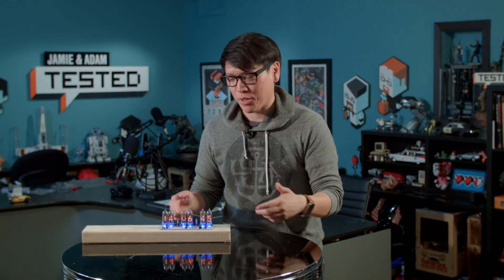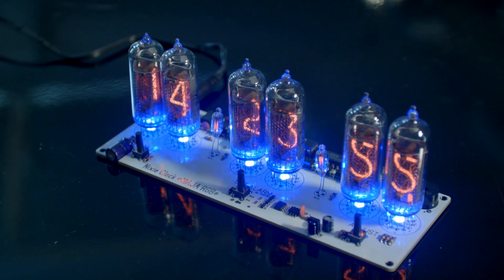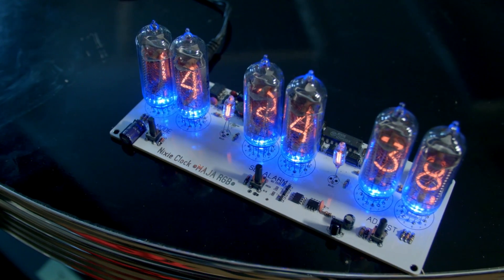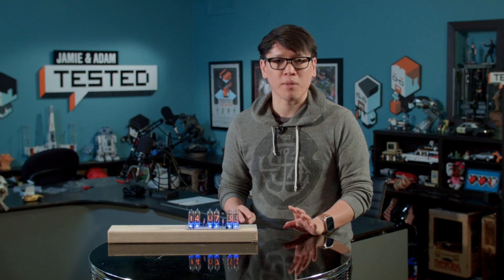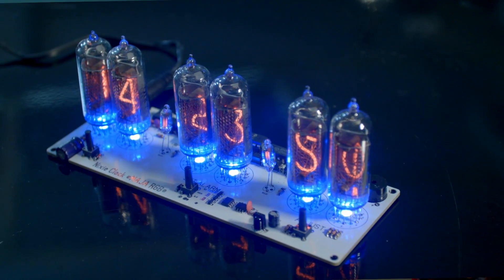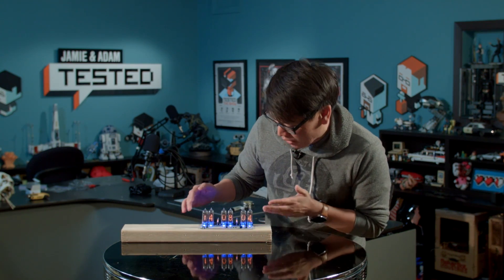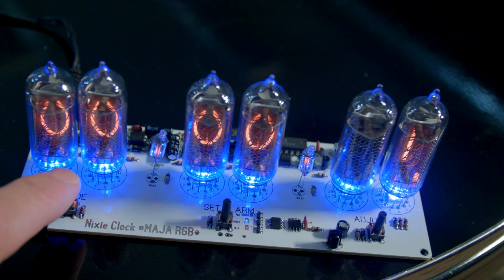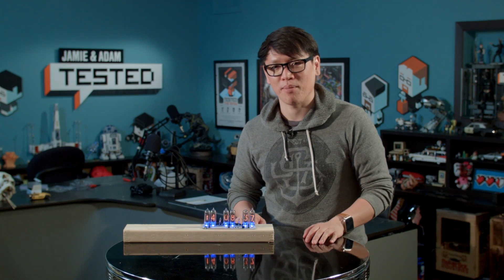Show and Tell: Nixie Tube Clock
For this week's Show and Tell, Norm shares a recent purchase: a relatively inexpensive Nixie tube clock that makes for a beautiful desk display. This clock makes use of Russian IN-14 cold cathode tubes paired with a simple control board with RGB LEDs for color accents. The only thing not included is a cheap 12V power supply you can easily get online.